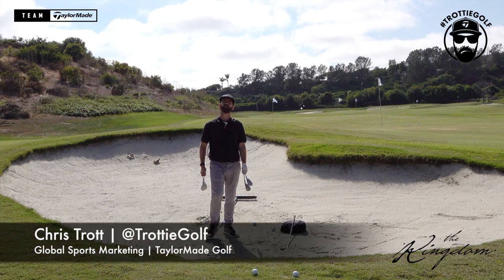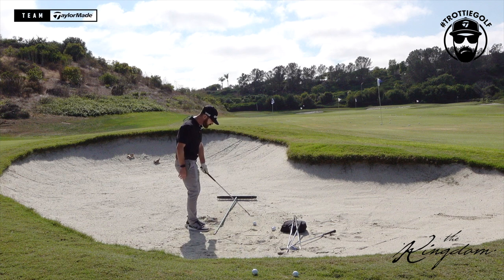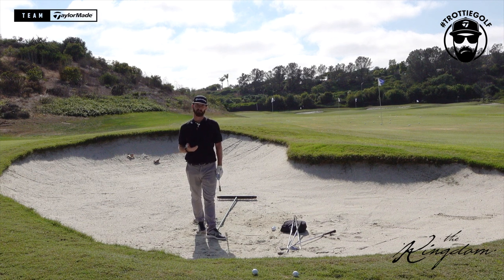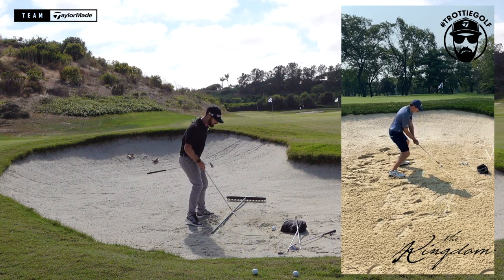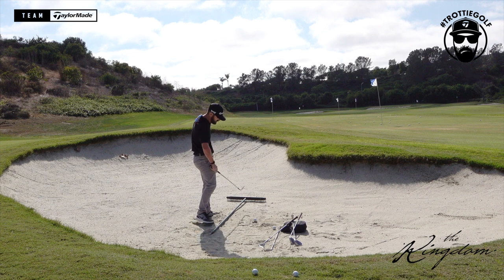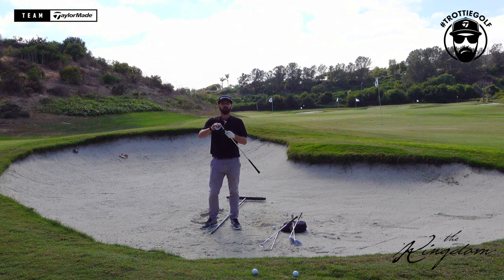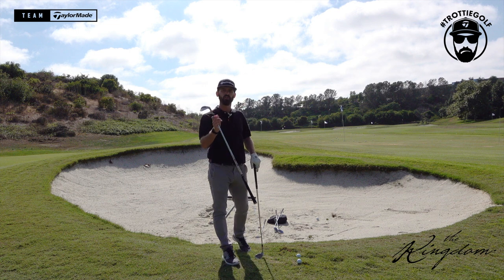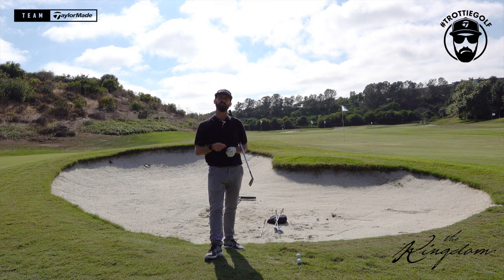Tiger Woods Wedges & Is Heel Relief for You? | TrottieGolf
How to benefit from the heel relief grind on the Tiger Woods 56° & 60° Milled Grind 2 wedges.

Discover more in this video and on Instagram & Twitter.

SUBSCIBE | FOLLOW